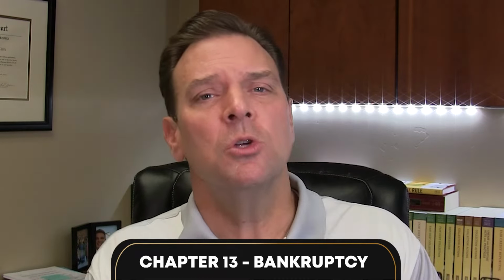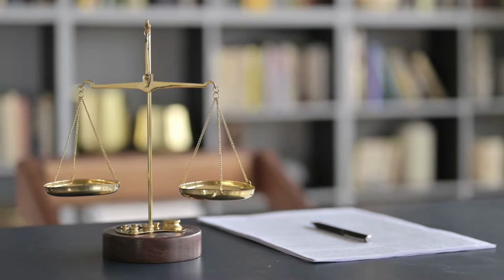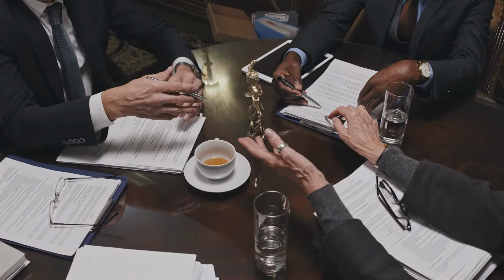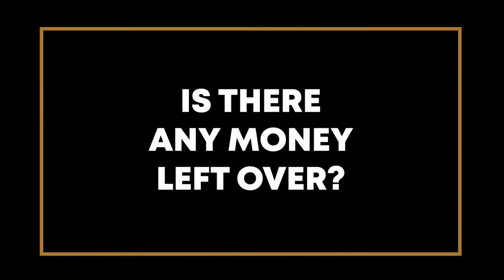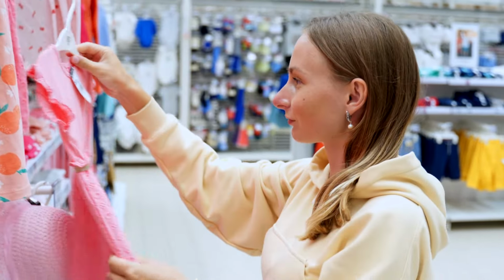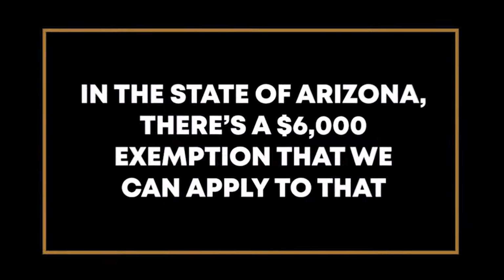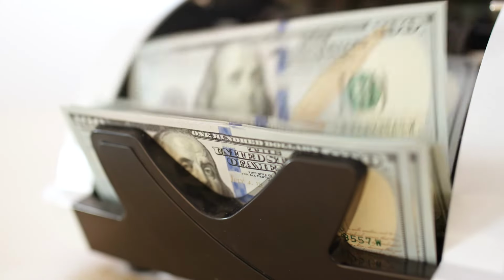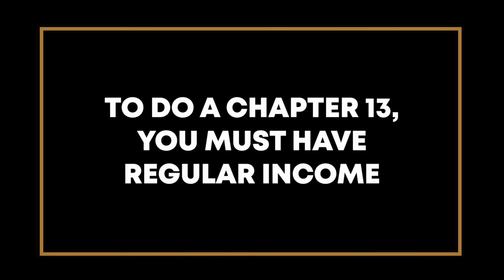Chapter 13 Bankruptcy - How Much Will I Have to Pay My Creditors (2023)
📞 Book your FREE consult today!

Many people lose cases because they don't know how junk debt buyers gather information or how original creditor lawsuits are proven. In this video, bankruptcy attorney John Skiba explains what these cases mean for your debt situation, helping you avoid costly mistakes.

🌟 Ready to Break Free from Debt?

-Personalized Solutions: Tailored to YOUR situation.
-Expert Guidance: Over 20 years of experience.
-Empowerment: Understand your rights and options.
-Confidential & Judgment-Free: Your privacy matters.

Forms, Templates, and Tutorials for Defending Debt Lawsuits

Produced by @hexcreativestudio